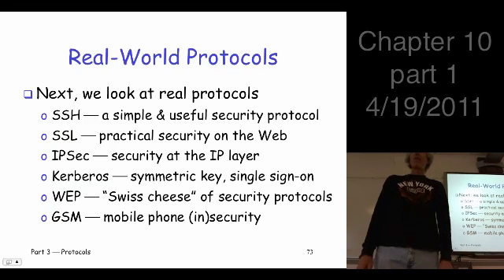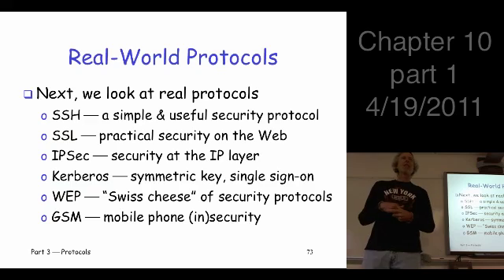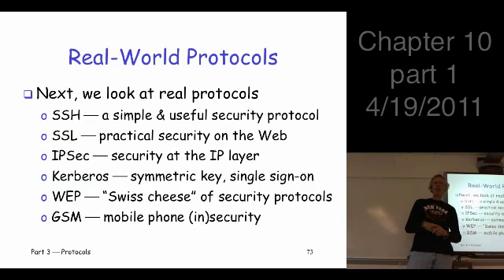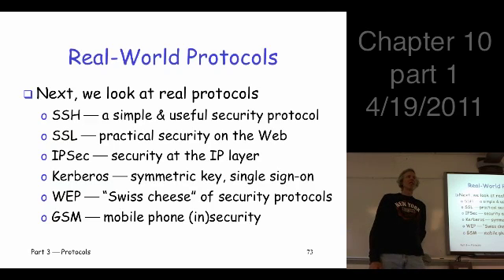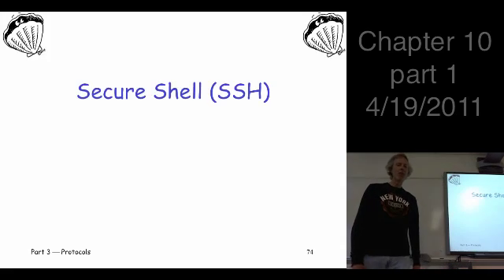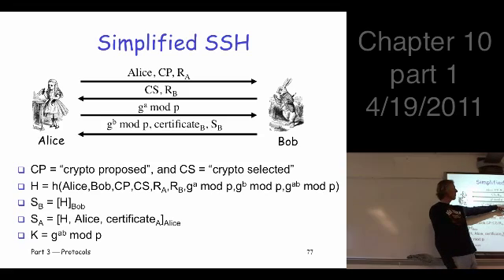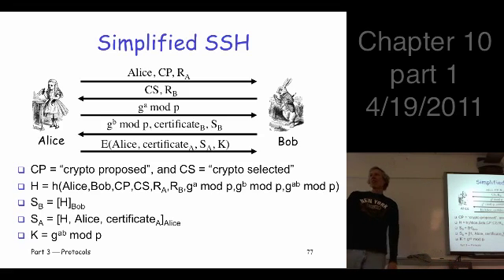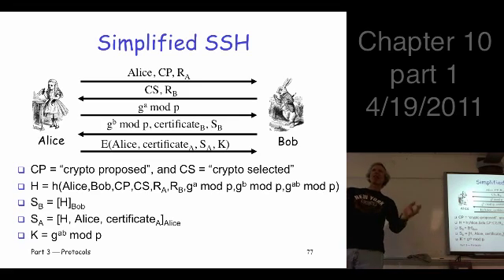Chapter 10, part 1, Information Security: Principles and Practice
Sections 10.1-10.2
intro, SSH